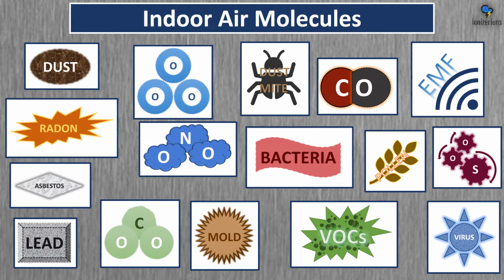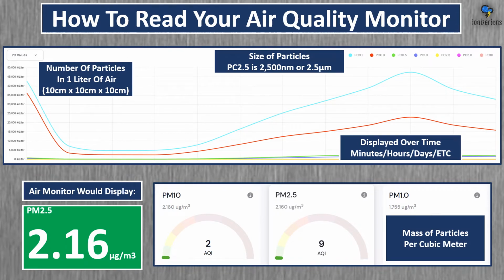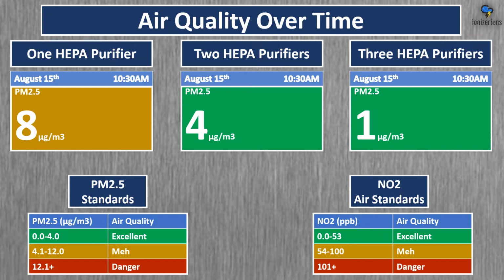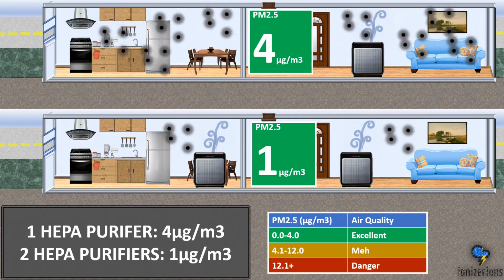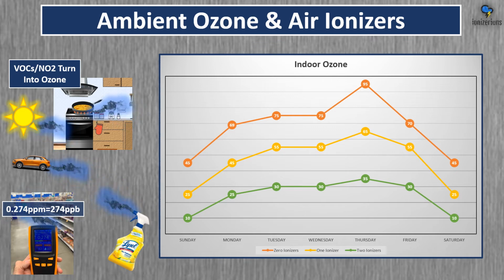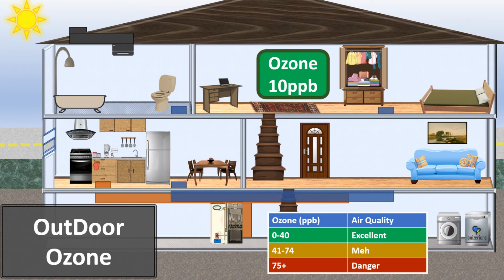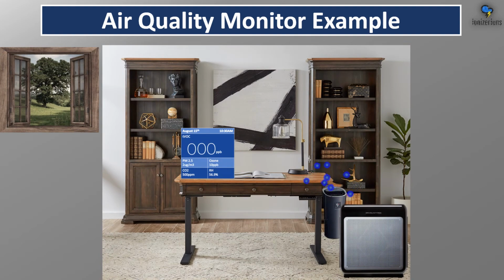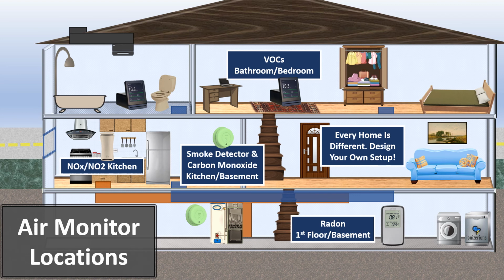Air Quality Monitors: How to Clean Your Air & Surfaces Tutorial Chapter 2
Air Quality Monitors
Ozone
Volatile Organic Compounds
Air Quality
HEPA Purifiers
CADR
HEPA Filters
Air Ionizers
Carbon Filters